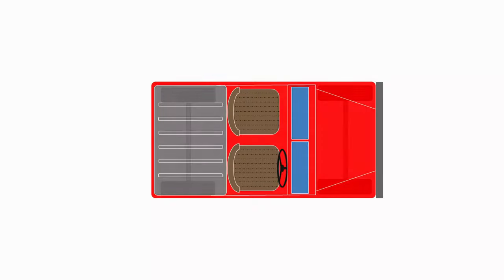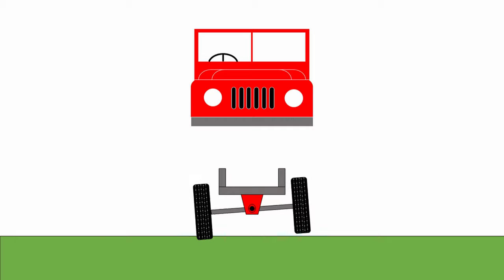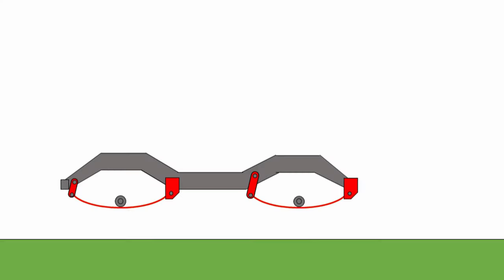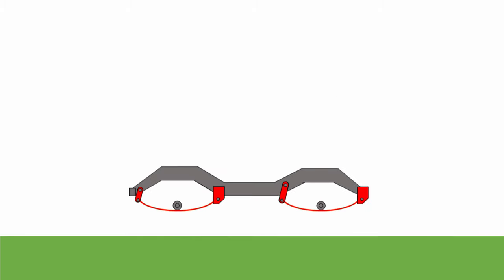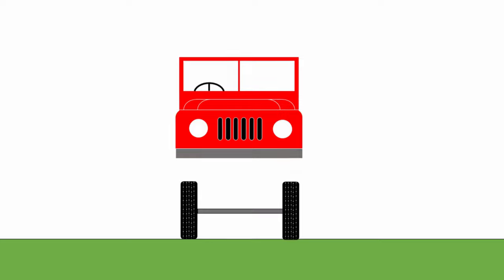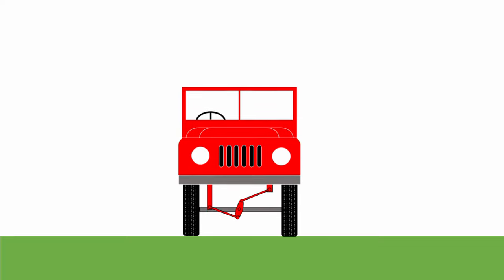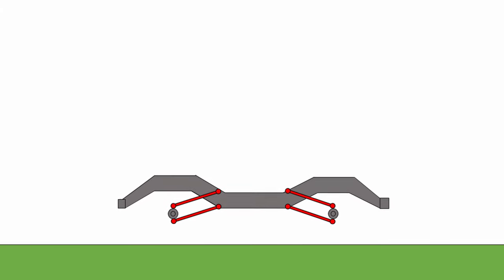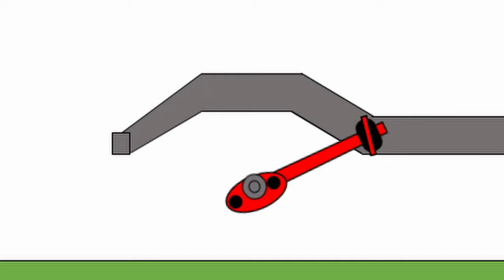Beam Axle Location Methods - 4 links, 5 links, Panhard rods, Watt's linkages, leaf springs etc.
In this video I describe the various methods that can be used to hold a beam axle onto the chassis of an off-road vehicle. I cover trunion axles, Panhard rods, 4 and 5 link arrangements, Watt's linkages, A frames, radius arms and leaf springs.

Reading List
Books
Please ensure you use the correct UK or USA link as they take you to different Amazon sites.

Theory of Ground Vehicles
This is probably the most significant book still in print on the subject of off-road vehicles, although it also covers quite a lot of on-road content and has a chapter on hover craft. It isn't an especially user friendly book, but is probably the most detailed book on the science of off-road vehicle engineering available.

Chassis Design Principles and Analysis
This book was prepared from the notes of Maurice Olley who was one of the great vehicle designers of the 20th century. This is a very technical book and certainly not for the feint-hearted, but if you are serious about understanding suspension design then this is the most comprehensive book ever written on the subject.

Car Suspension and Handling
This is a very good and easily accessible book on the topic of car suspension and handling. It doesn't specifically cover off-road vehicles, but has a great deal of theory that is relevant to off-road vehicle engineers. It is also the cheapest book on my list!

Tires, Suspension and Handling
This is also a very comprehensive and relatively easily accessible book on the subject of car suspension and handling. Again it doesn't have any specific off-road vehicle content, but is a very useful book for off-road vehicle engineers all the same.

The links below each of these books will take you to Amazon, where you may purchase them. The links are what are known as Affiliate Links, which means that by clicking on the link Amazon will pay me a small commission on any purchase you make on the Amazon site within 24 hours of clicking the link. This applies to any qualifying purchase you make, so it doesn't matter if you click on one of my links and then by a different book. You will not be charged extra for using my links, in effect Amazon will pay me a referral fee. By using these links you will be making a small contribution to support the production of the videos on this channel.